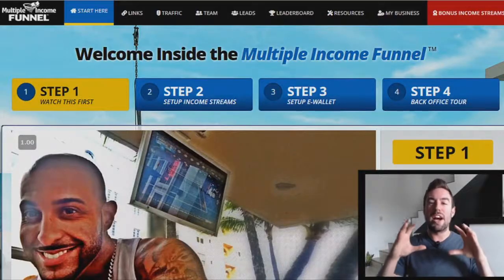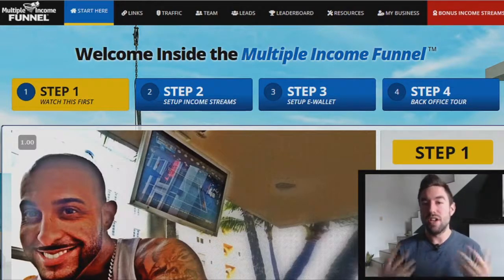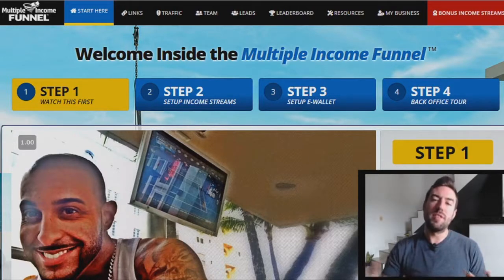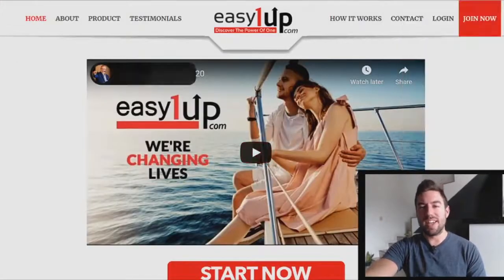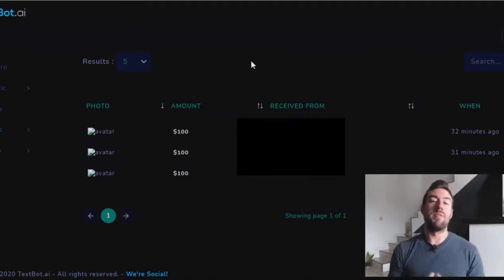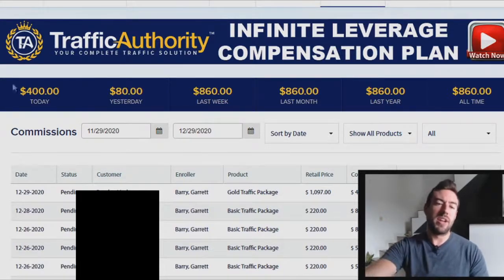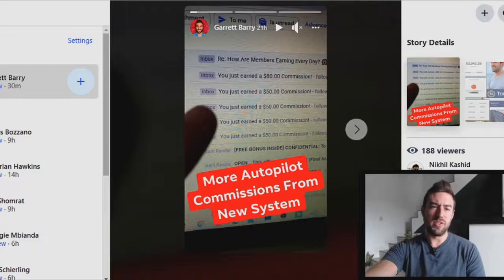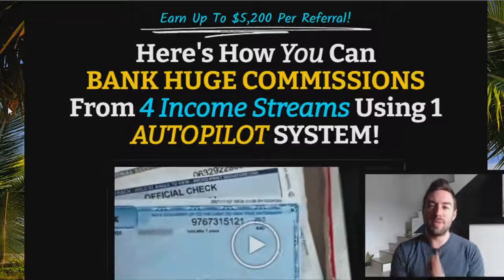Automated System Make Money Online - Multiple Income Funnel Works To Make You AUTOPILOT Income 2021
Do You Have Negative Reports Hurting Your Score?!?!? LETS CHAT ASAP!!! 🤔

Your credit scores determines way too much to be taken LIGHTLY ❌

Start an Auto pilot business ONLINE and make $100 per Sign up
we have likely received false permissions and would be happy to resolve this for you!

easy 1 up marketing system
easy 1 up 2018
easy1up 2018
easy1up review
easy1up 2018
easy1up training
lead generation for network marketing
make real income online
how to make a full time income online
online residual income
passive income online
residual income business
easy home based business opportunities
money making websites
make money online system automated
make money online for beginners
network marketing companies 2018
multiple streams of income
david dekel
Funnel X ROI System
Funnel X ROI Review
Funnel X ROI Proof
Funnel X ROI case studies
easy1up 2018
easy1up review
easy1up 2018
easy1up training
online residual income
passive income online
residual income business
multiple streams of income online
automated system make money online 2018
money making websites
david dekel
legitimate ways to make money online